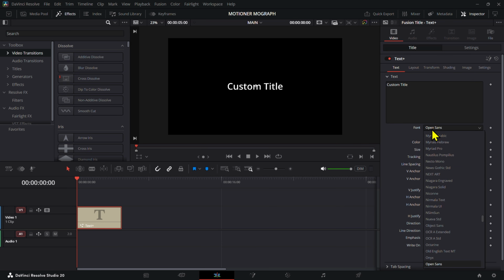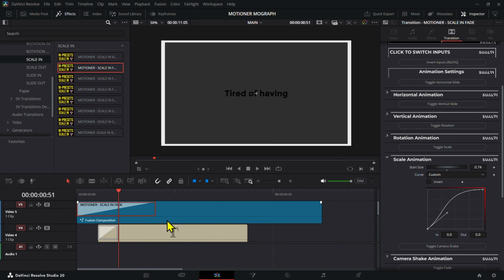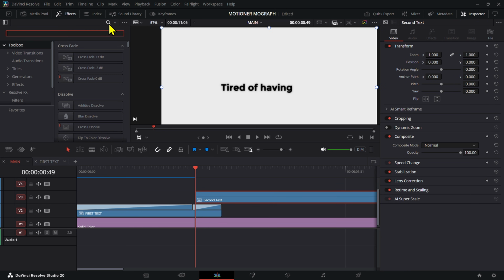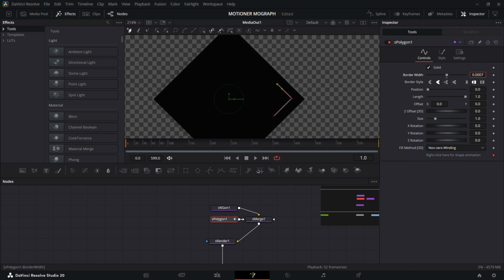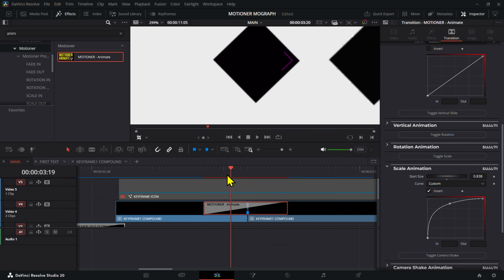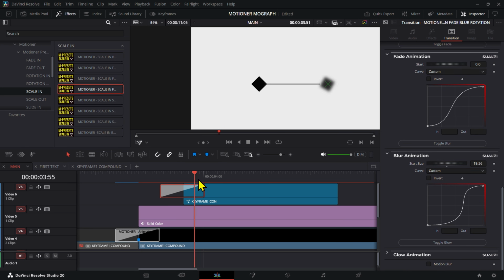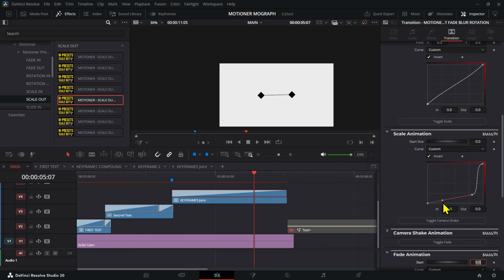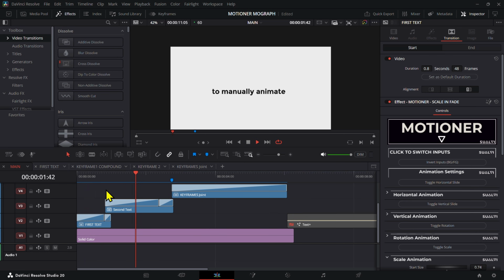Join me as I create a Motion Graphics Promo in DaVinci Resolve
👽Get into your editing flow faster than ever with the Flow Essentials Pack 🚀 Need to have more free time in your life? Add animations in no time with this ⬇️

⚒️ Download over 1000 tools for DaVinci Resolve (with LIFETIME ACCESS)

Join me as I create a Motion Graphics Promo video in DaVinci Resolve.

⏱️Spend Less Time Editing with these DaVinci Resolve Tools:

📄 PaperFoldFX (Realistic paper collage toolkit)

🎬 MOTIONER (create DaVinci Resolve Animations in seconds)

⌨️ TextFX Pack (Add custom viral text animations to your projects)

00:00  Creating a short motion graphics video in DaVinci Resolve